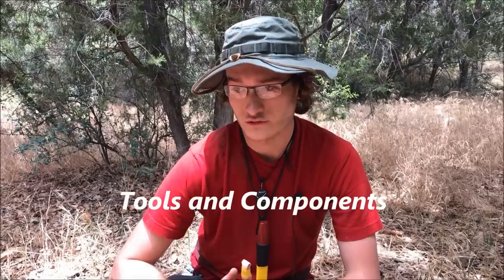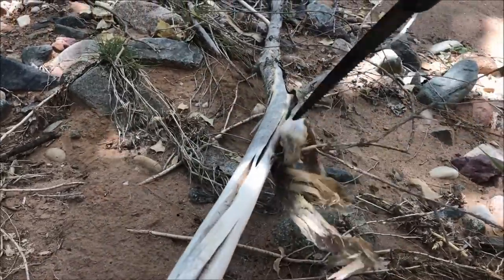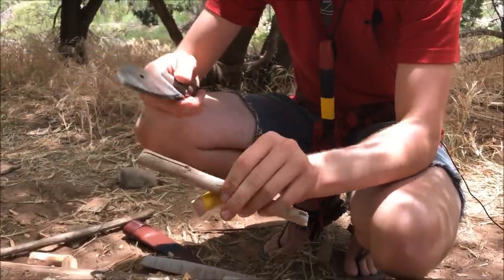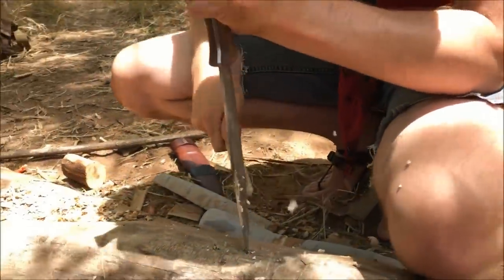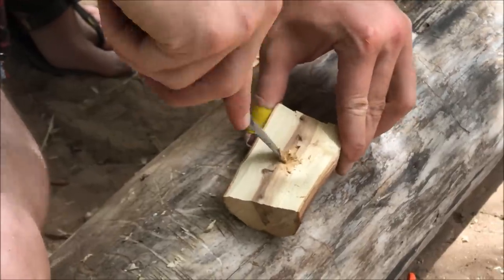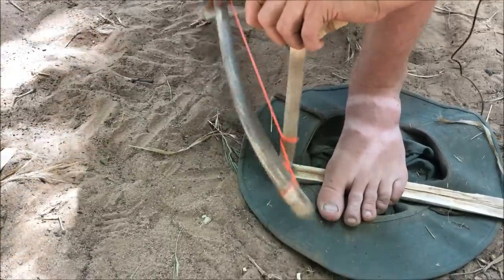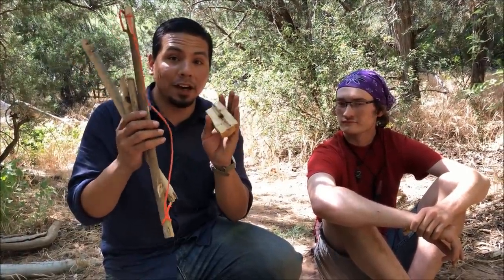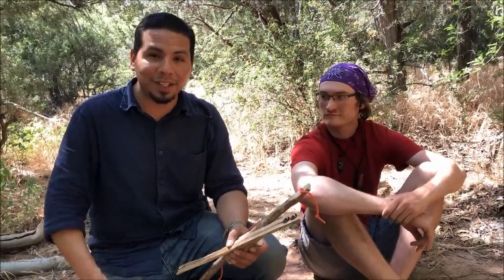Making A Bowdrill - A Step By Step Guide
Today, my friend Shane joins us to demonstrate how to find and gather materials, then craft a bowdrill set to make friction fire.